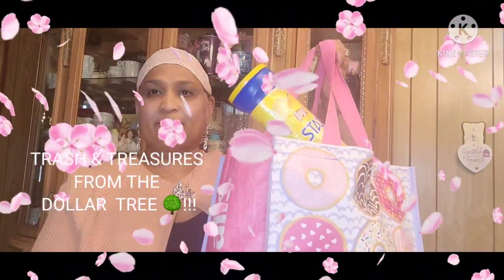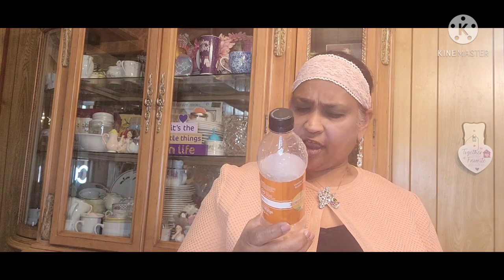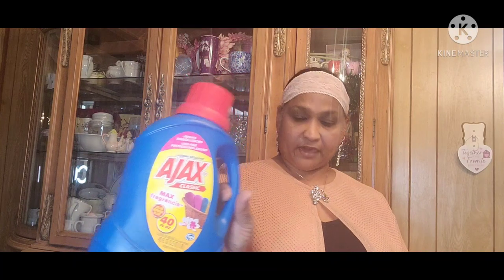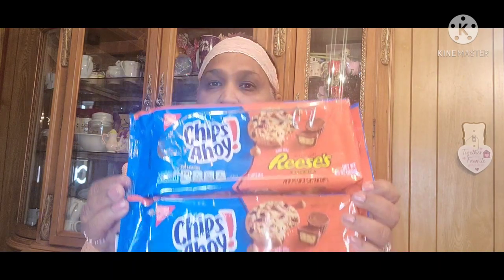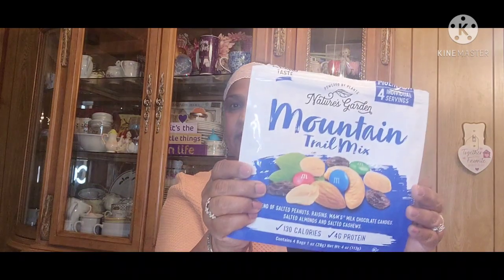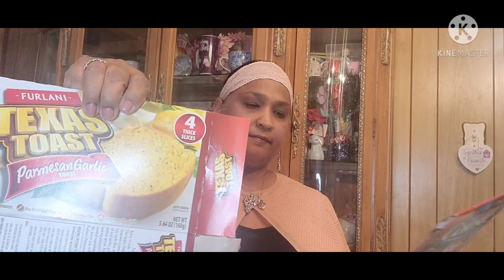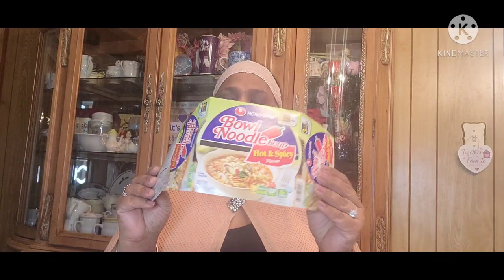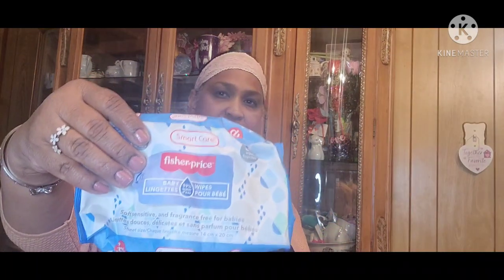TRASH & TREASURES FROM DOLLAR TREE!!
WE BUY THEM WE USE THEM. ENJOY THE ITEMS THAT I LOVE TO PURCHASE FROM THE DOLLAR TREE. I LOVE YOU ALL .THANK YOU ALL FOR THE GREAT LOVE AND SUPPORT. CHECK ME OUT ON INSTAGRAM @PAMELASWORLDYT.